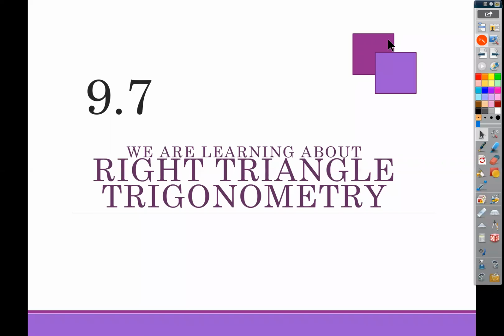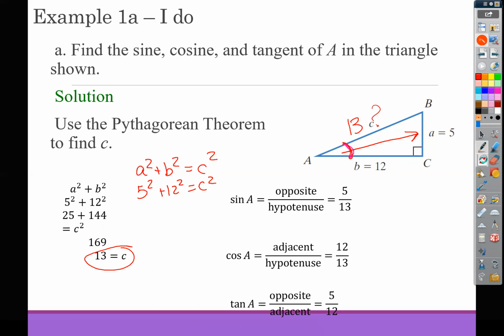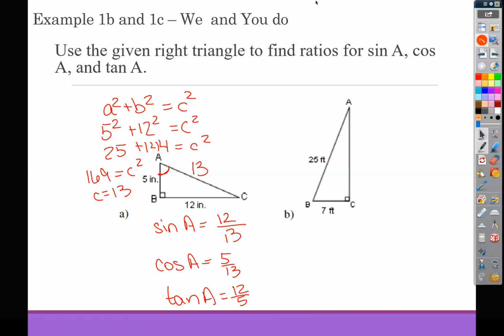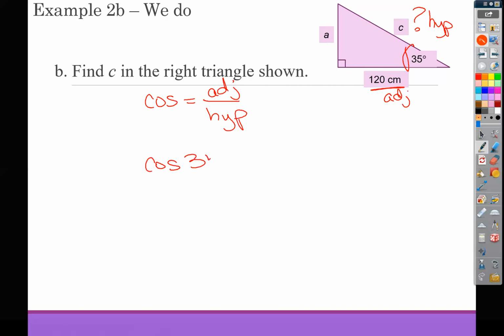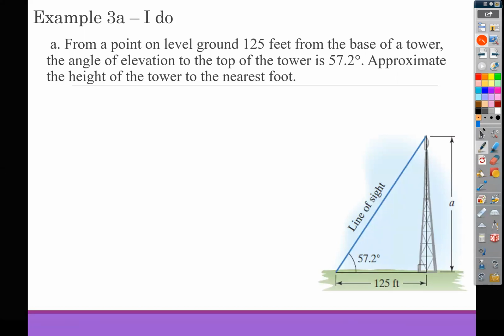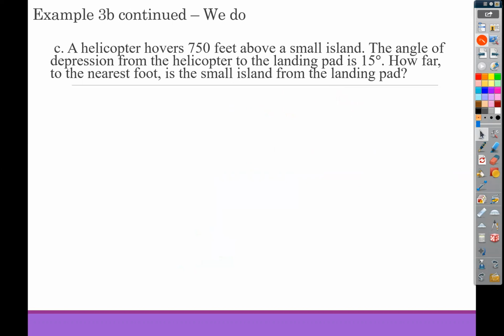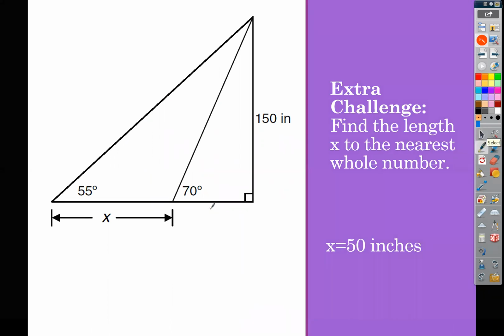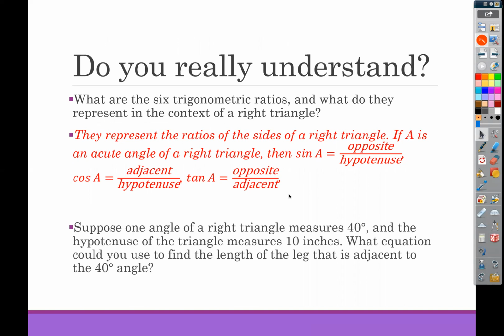Right Triangle Trigonometry